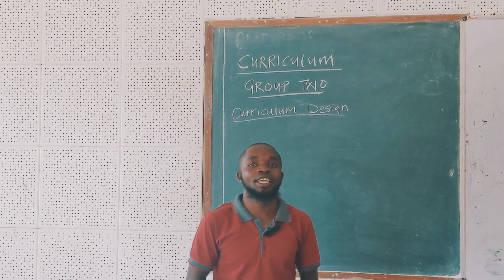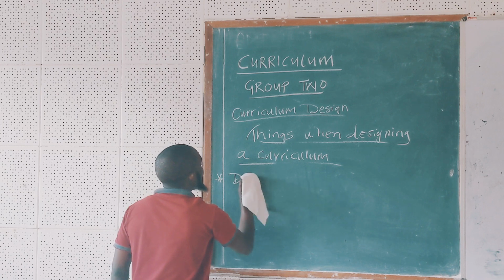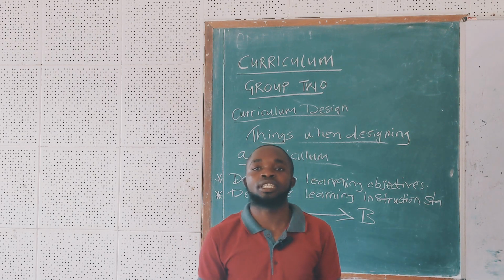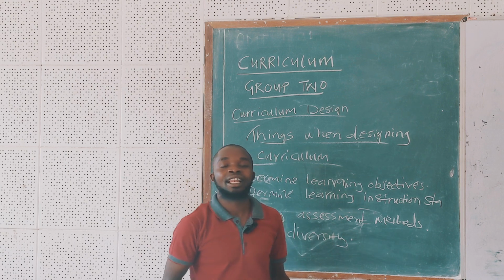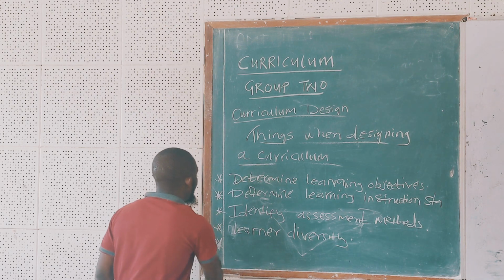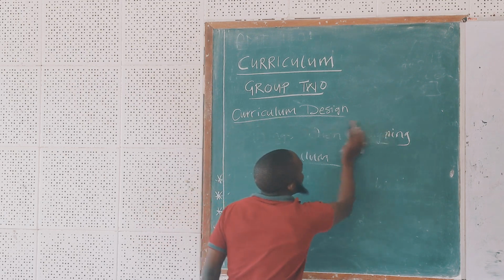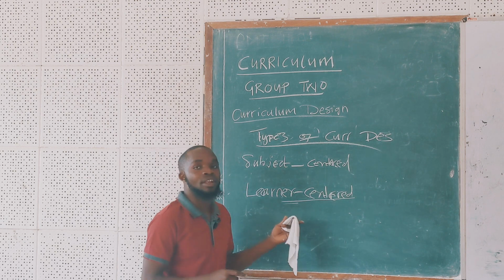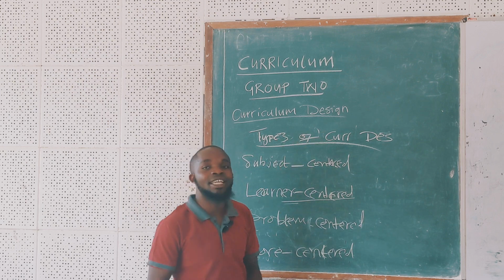CURRICULUM GROUP TWO